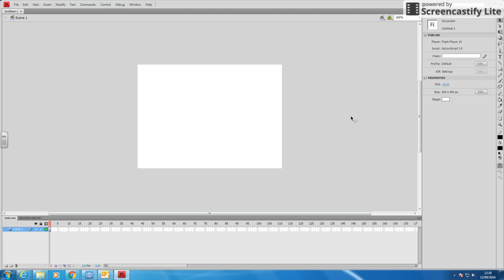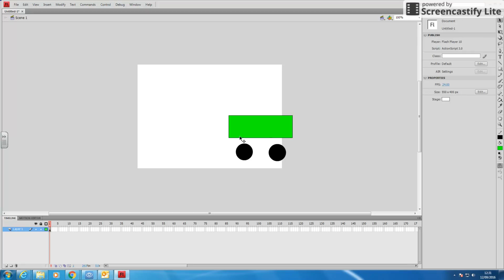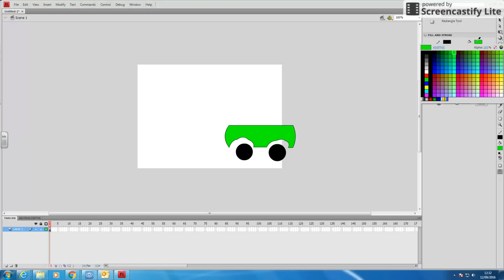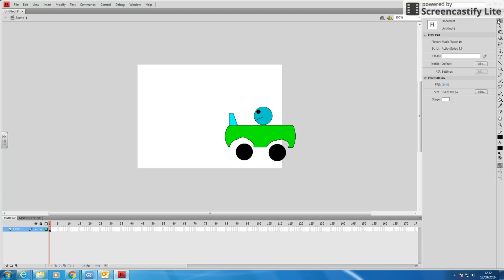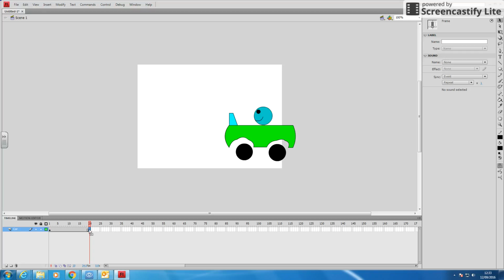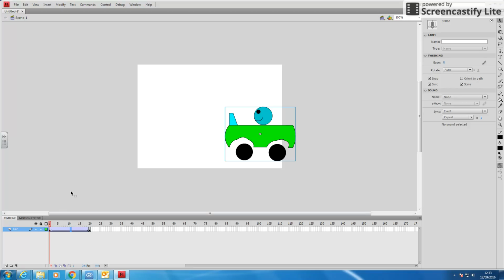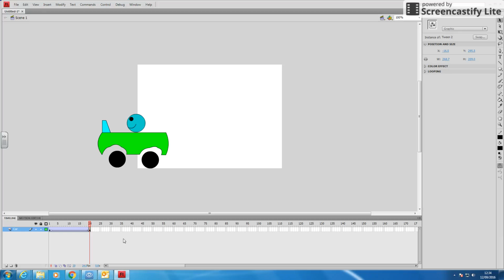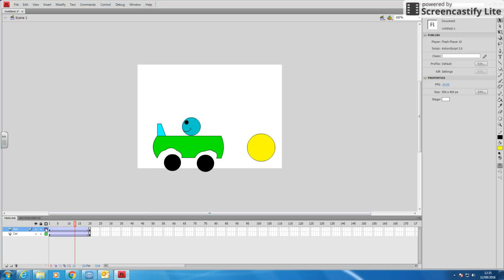4 Tween animation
Creating tween animations in Adobe Flash